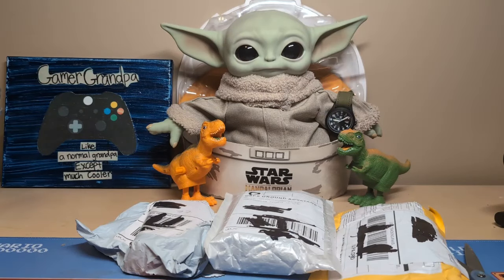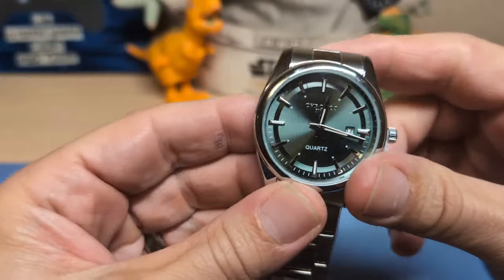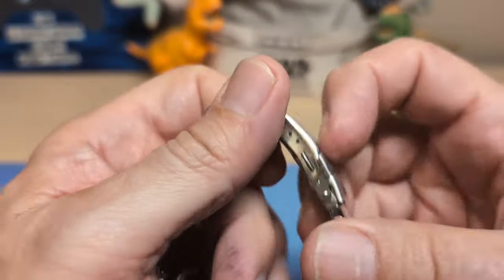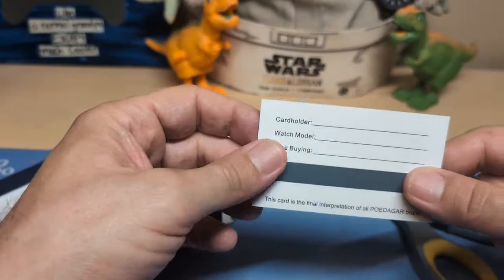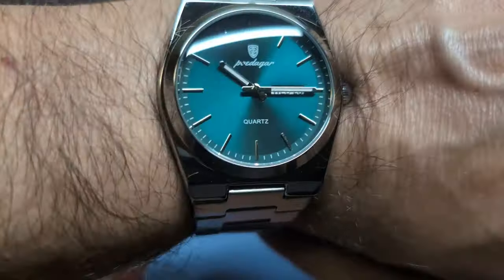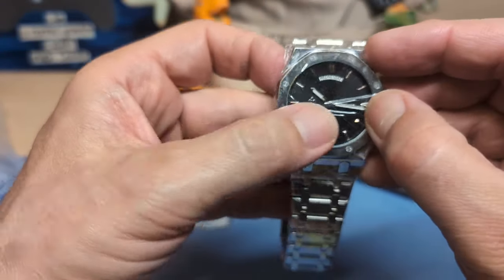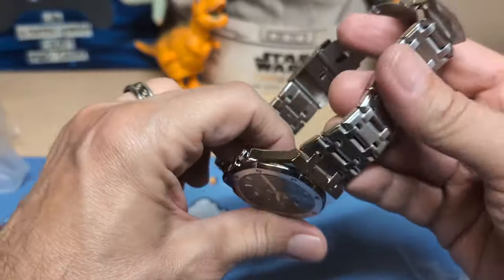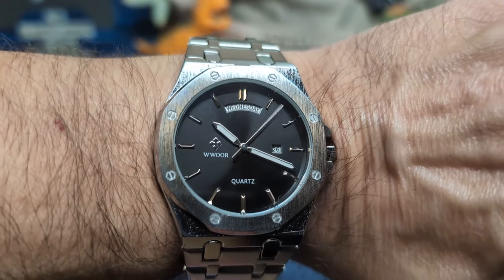Chronos 24 / Poedagar 930 / Wwoor 8887 Watch Triple Unboxing Fun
The Watchdog unboxes 3 very affordable watches from AliExpress.